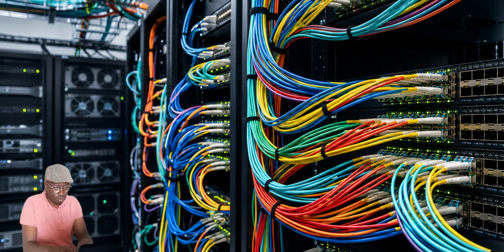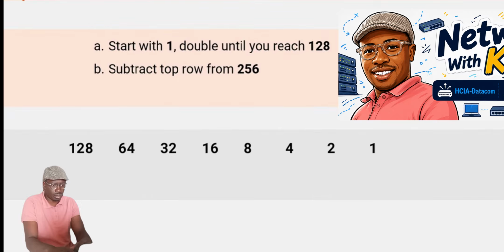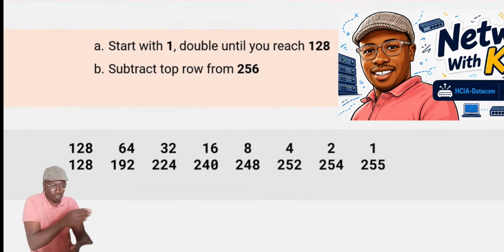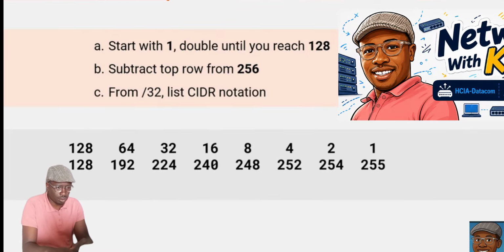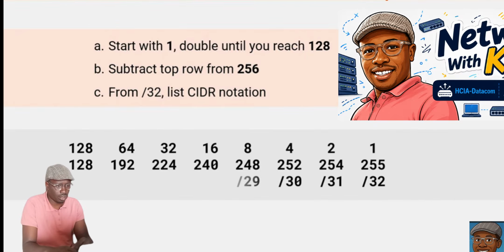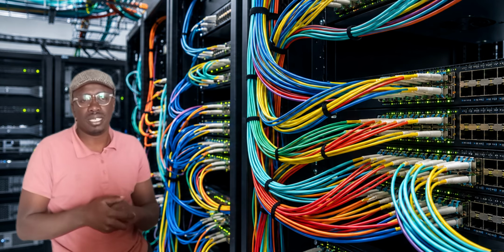Topic 3. Subnetting Cheat Sheet Explained | HCIA, CCNA & Networking Beginners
Learn how to build a simple subnetting cheat sheet step by step.

In this video, we break down how subnetting patterns work so you can understand subnet masks, CIDR notation, block sizes, number of addresses.

This lesson is designed for beginners studying networking, subnetting, IP addressing, HCIA_v2, CCNA basics, and general network fundamentals.

Topics covered:
- What a subnetting cheat sheet is
- CIDR notation
- Subnet masks
- Block size
- Number of IP addresses
- Usable host ranges
- How to read subnetting patterns

Networking explained simply. Step by step.